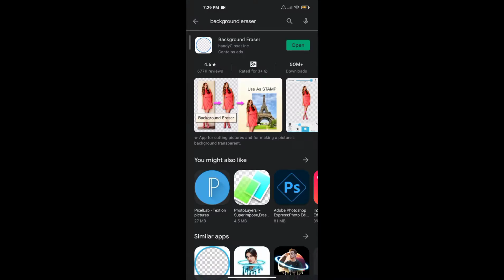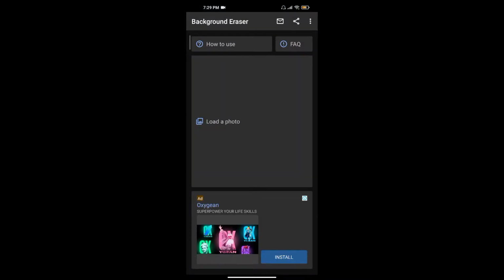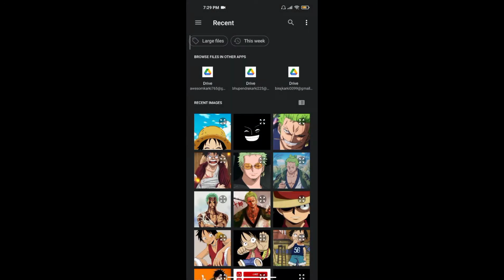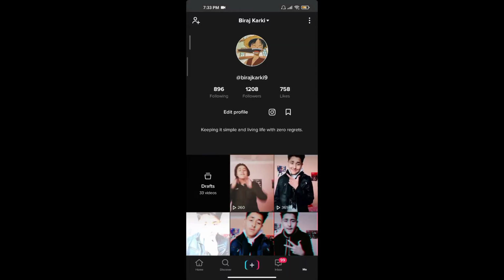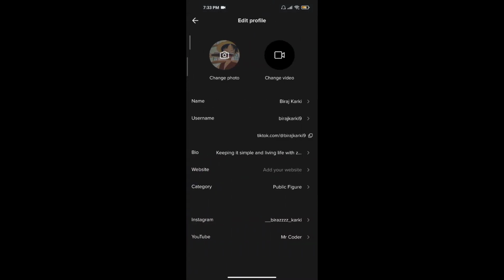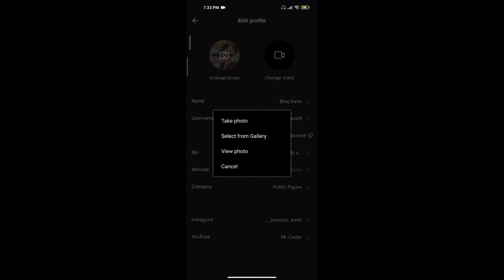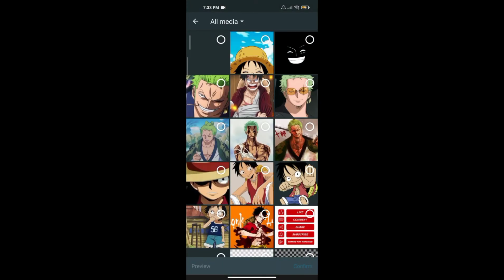How to make tiktok profile picture transparent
Hey guys! Here's How to make tiktok profile picture transparent A lot of you guys have been asking me for a tutorial and here it is! I hope this helps :)